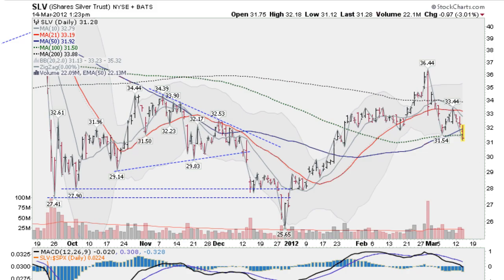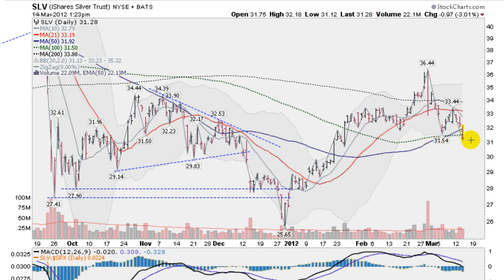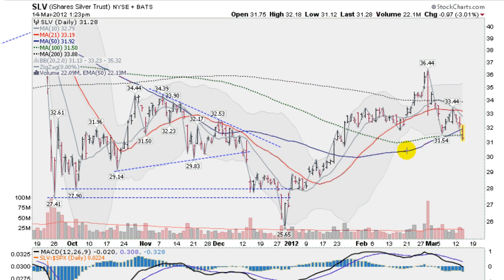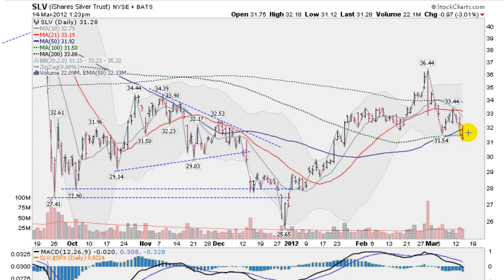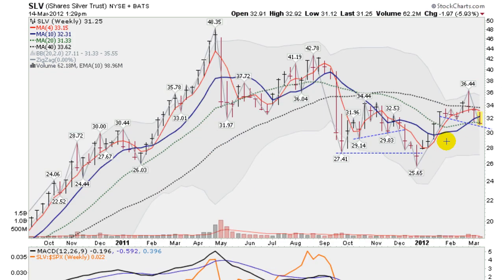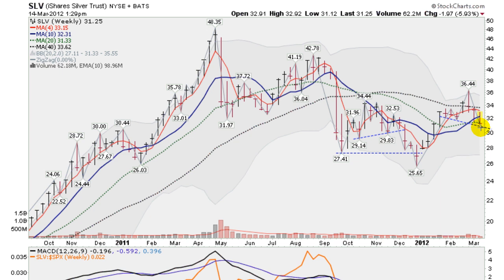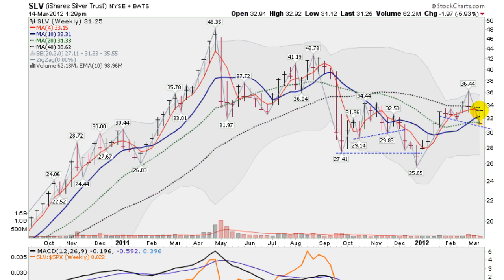SILVER FORECAST March 14, 2012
silver Trader Mark (Mark Gordon) analyses the markets using his unique technical analysis and insights. Mr. Gordon offers stock picks and manages an online portfolio that you can trade along with.